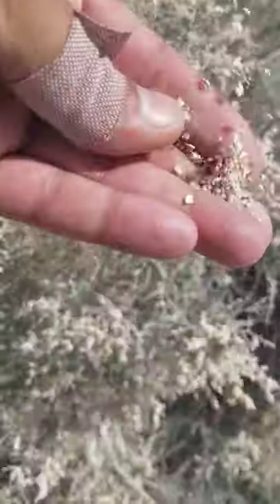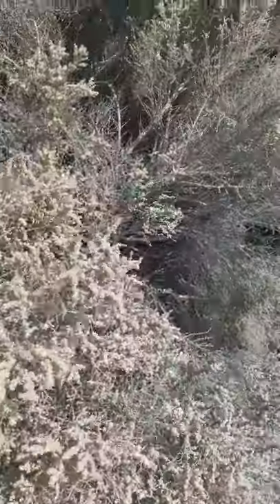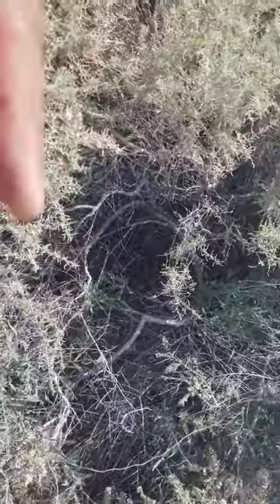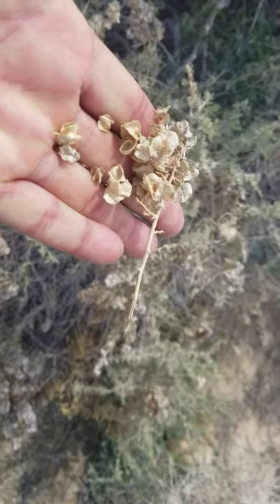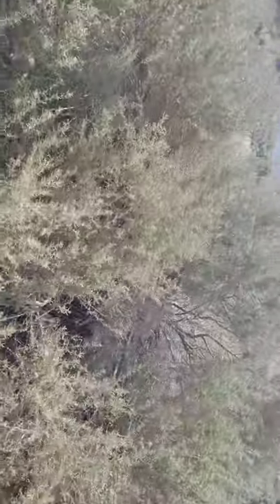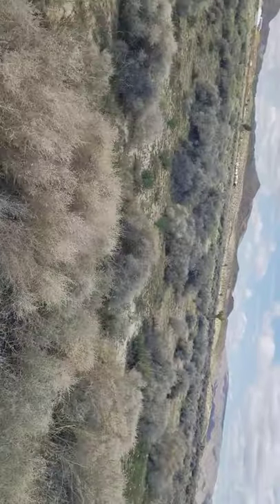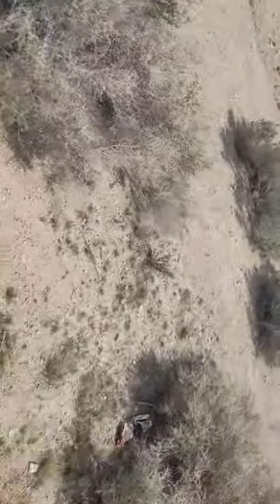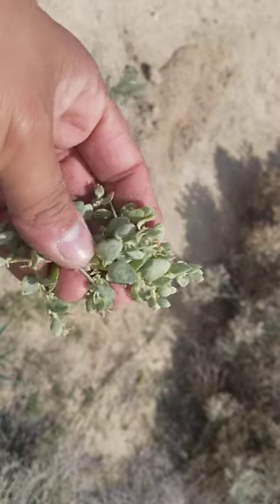Atriplex spinescens, Atriplex confertifolia, & Ateiplex canescens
Salt Bushes